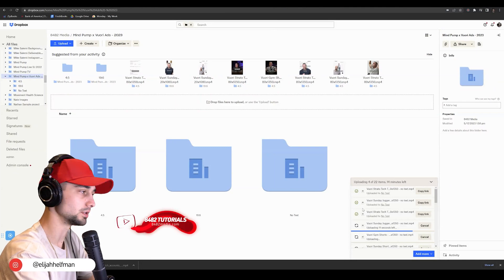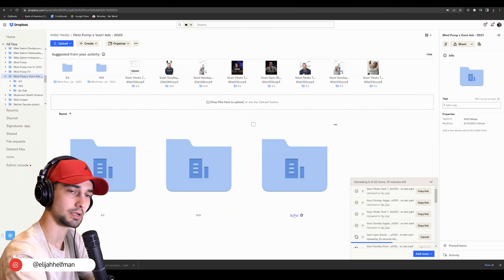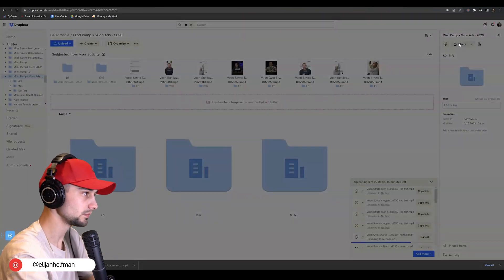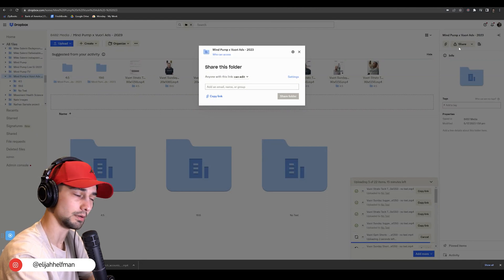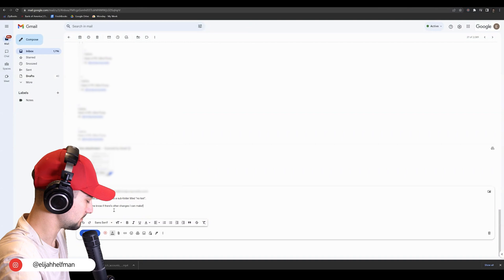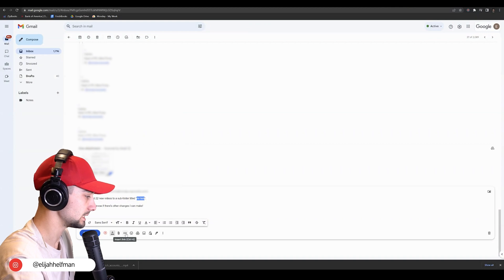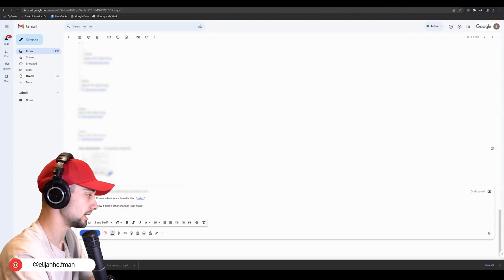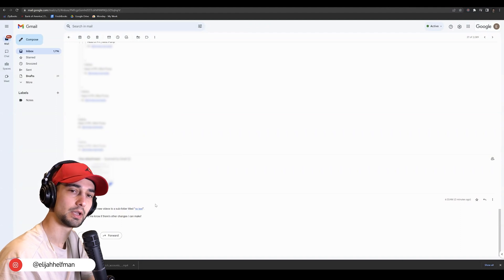How To Email DropBox Links To Anyone...